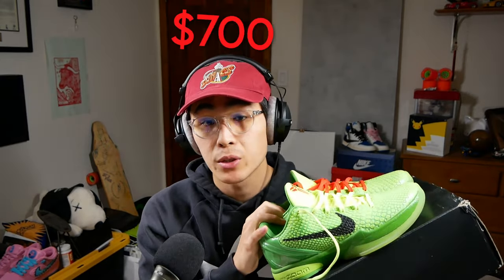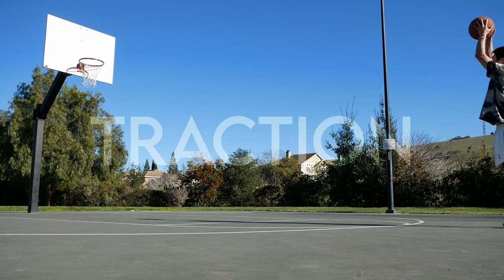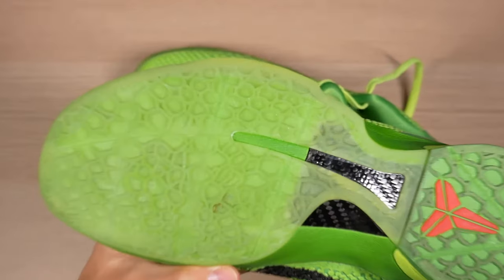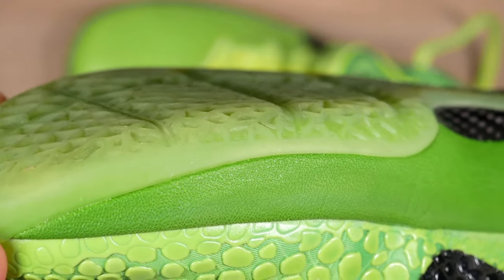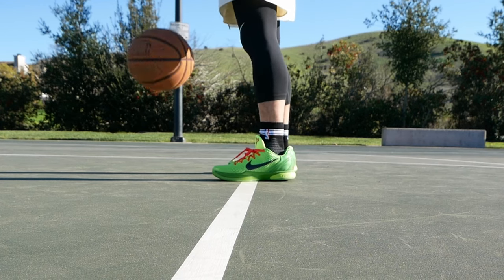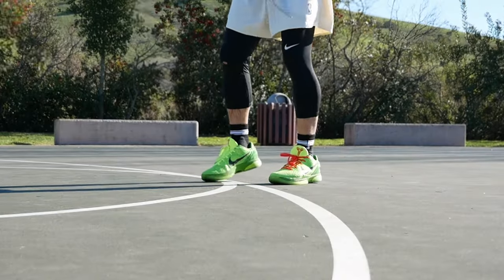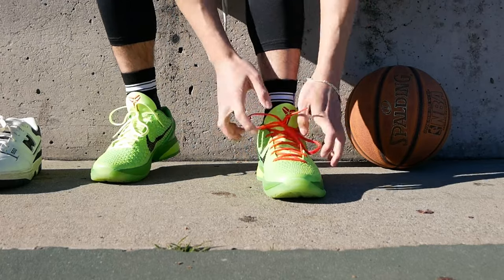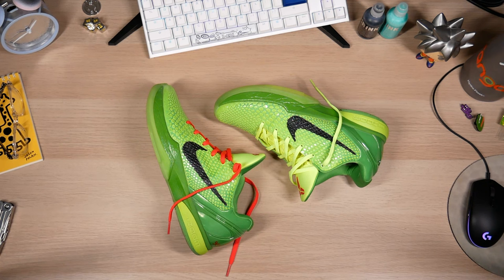Playing Basketball In Fake Kobe 6 Grinch's (Performance Review)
The wait is finally over, this is my full breakdown and review on the FAKE Kobe 6 Grinch. In this video I risk my ankles for science. Can these Kobe's hold up against my mediocre handles? As always thanks for stopping by, hope you enjoy the video!

Tracks:
Blue Whales - Jazzy Hip hop